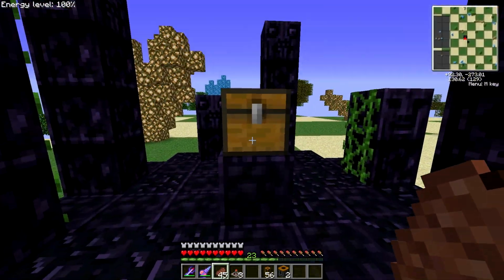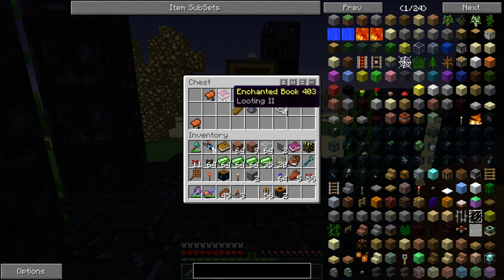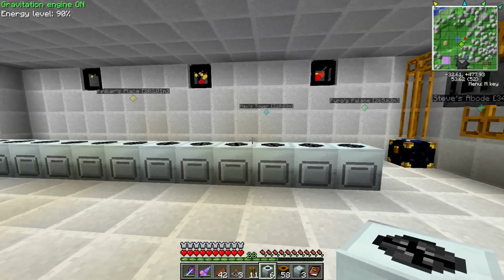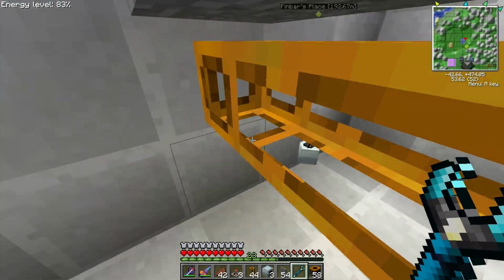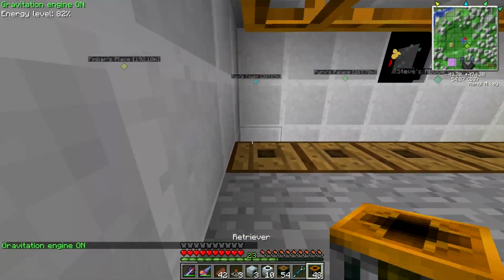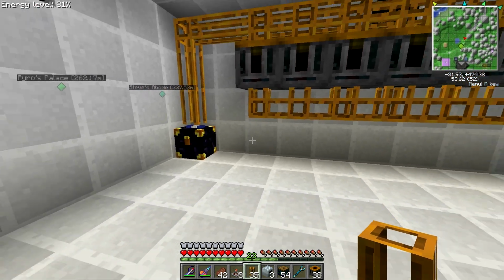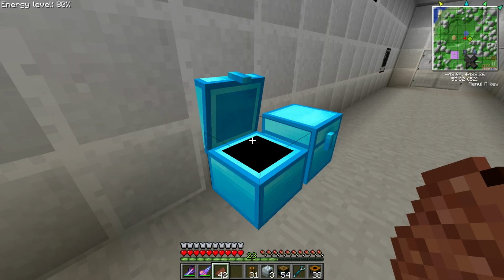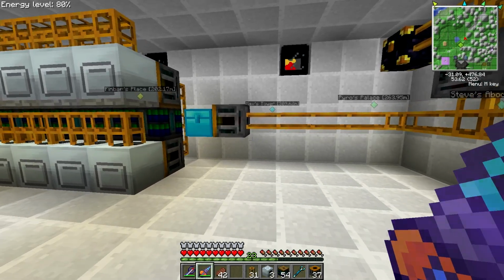The Dungecraft FTB Server S3 E41 :: A Brand New Item Processing Room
Mumble IP: Myst.dyndns.biz, Port 5837